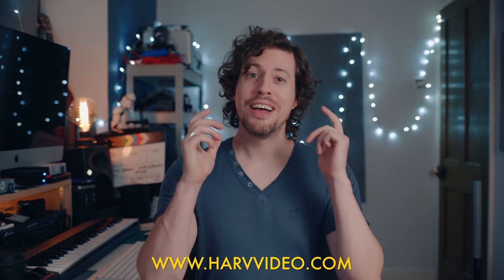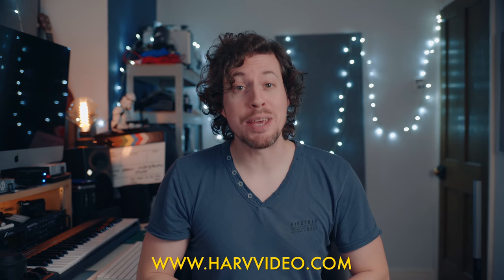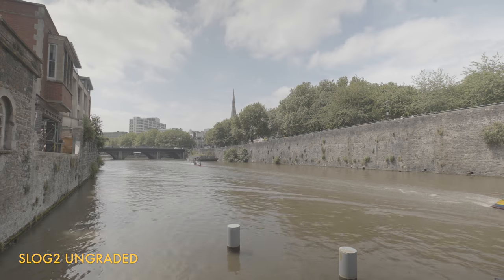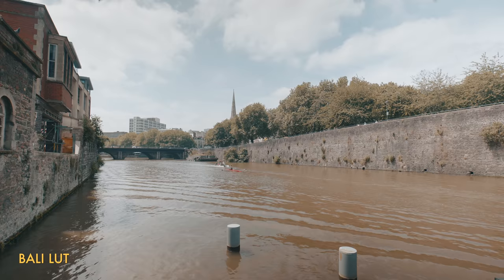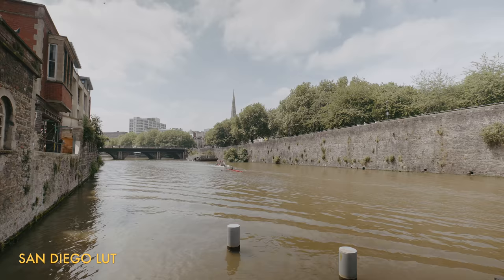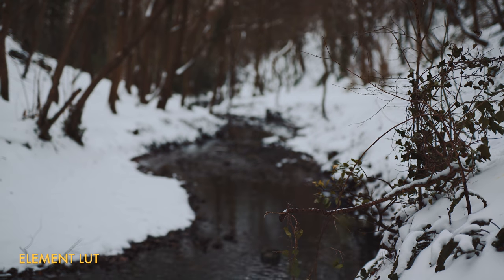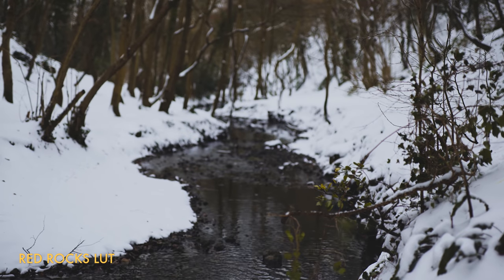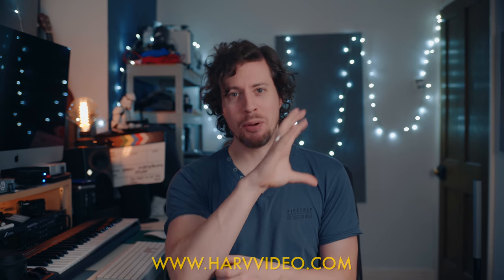New LUTs from Vellichor!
⬇️ GEAR I USE TO MAKE THESE VIDEOS ⬇️
My favourite lens - (US)
My favourite tripod - (US)
My favourite microphone…ever! - (US)